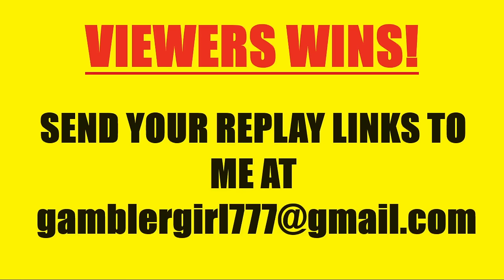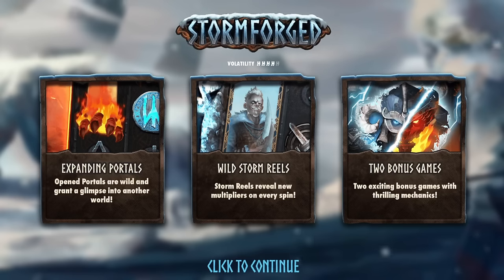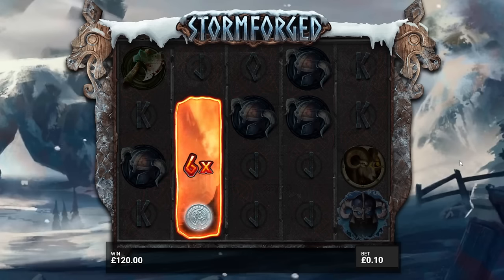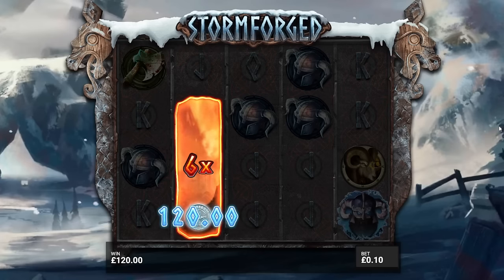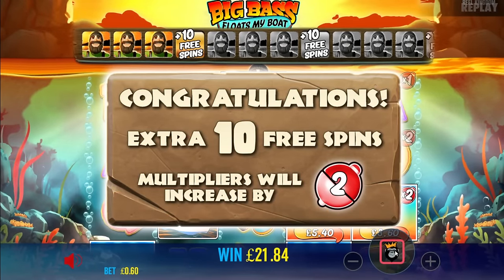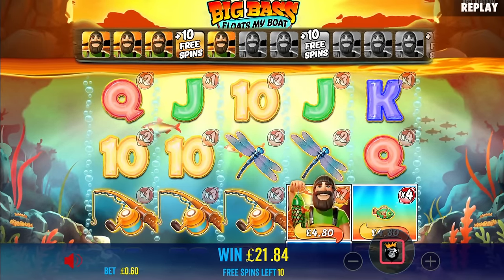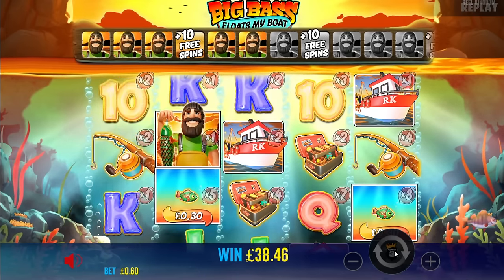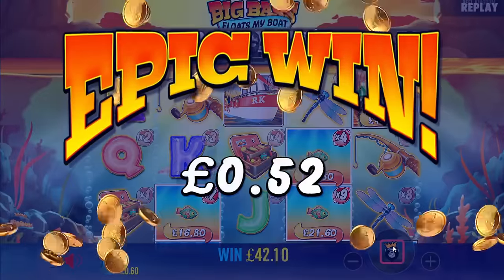💥CRAZY VIEWERS SLOT WINS💥Big wins💥Big Multi's💥Slots Completed😁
Watch me take on your Viewers Wins or you could be against another viewer😁
💷Weekly prizes up for grabs💷

⚠️NONE OF THE LINKS IN THIS VIDEO OR DESCRIPTION ARE DIRECT LINKS TO ANY GAMBLING SITES⚠️

I do not encourage anyone to gamble. Gambling can cause serious financial problems. Only gamble what you can afford to lose. Don't think of gambling as a way to make money. Gambling should be a form of entertainment and even if you win in the short run, the casino will win in the long run!
Set a spending limit in advance. Never chase losses. Take frequent breaks.
Gamble responsibly. BeGambleAware
18+

⚠️If you feel your gambling is getting out of control please see the links below for help:-⚠️